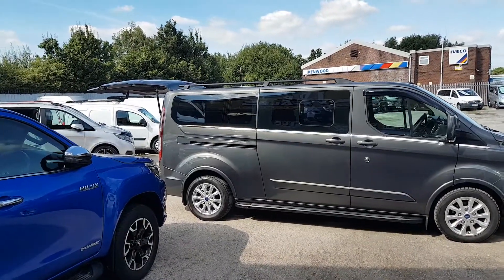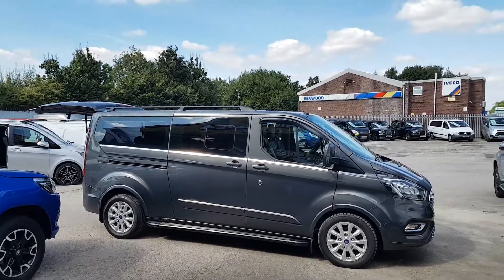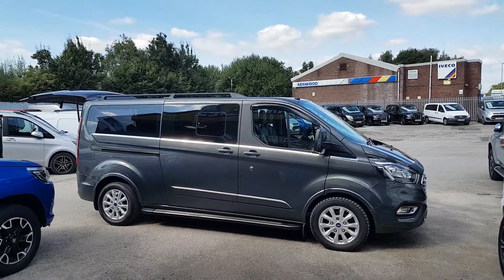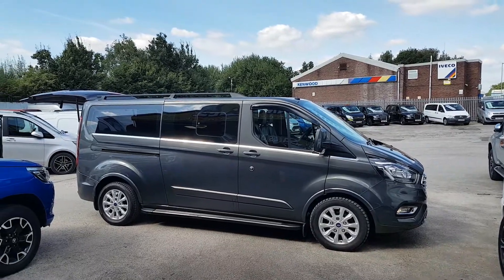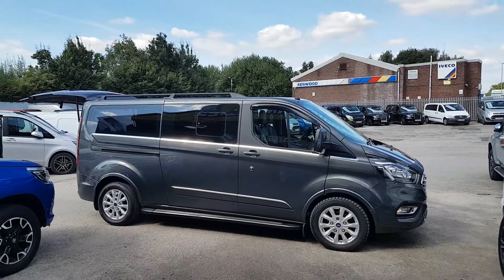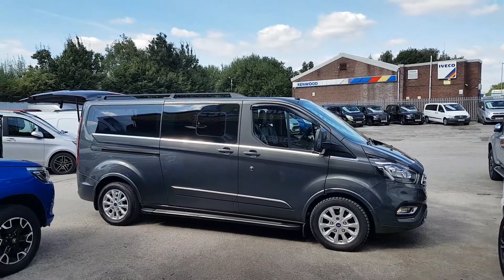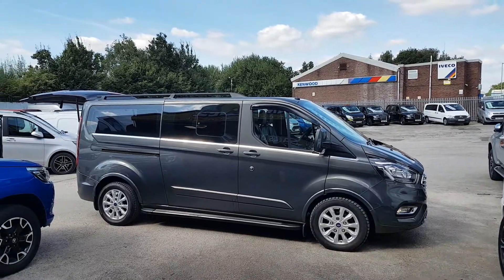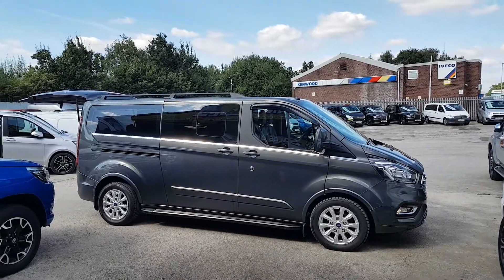FORD TRANSIT CUSTOM LWB TOURNEO TITANUIM MINIBUS 68 REG EURO 6 FULL LEATHER 9 SEATS 0161 432 3679